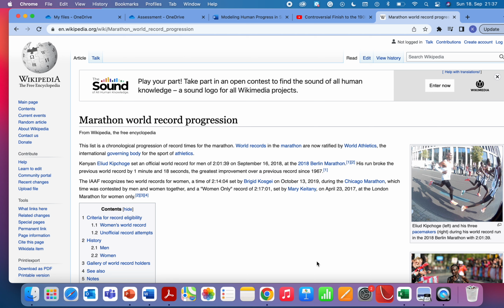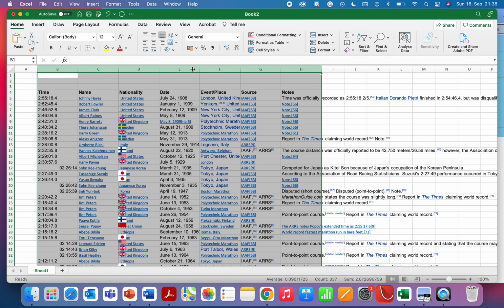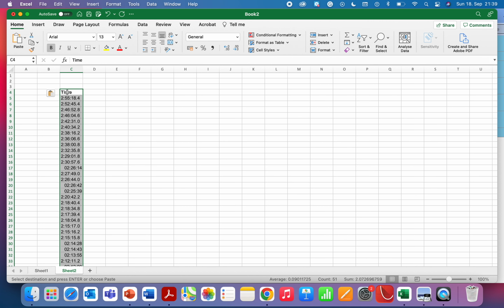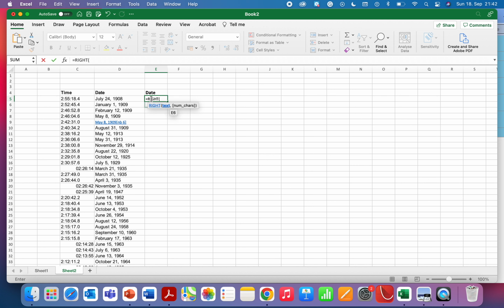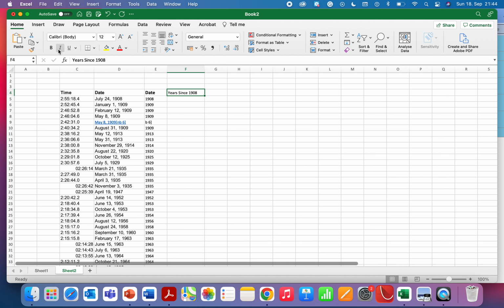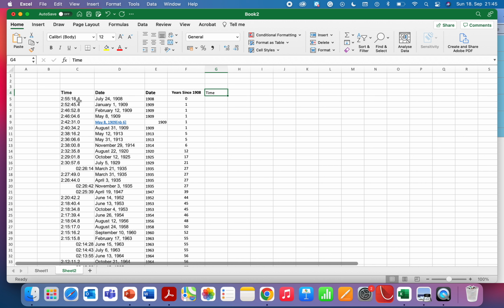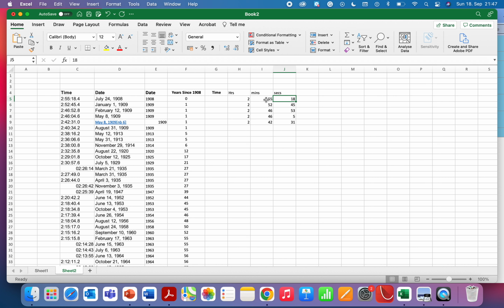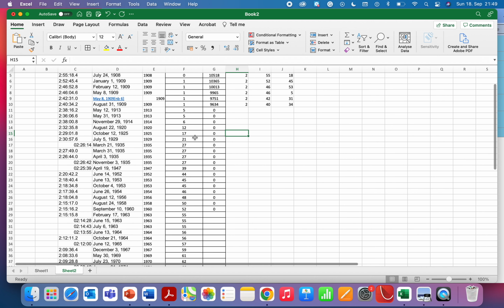Processing Big Data on Excel- Men's Marathon WR progression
Ever needed to grab data from an online source and wondered how you might process it in Excel so you could plot a graph ? Look no further- this is the video for you.